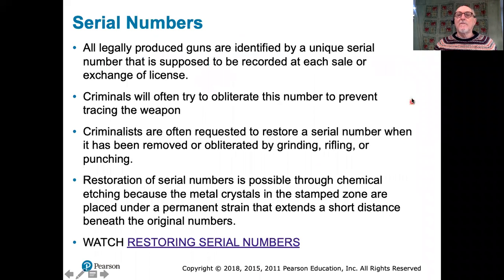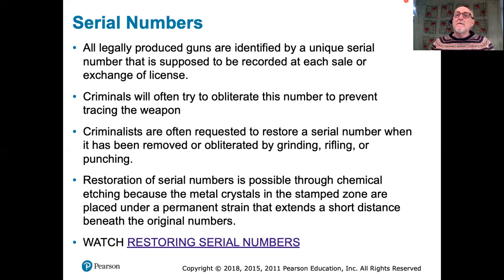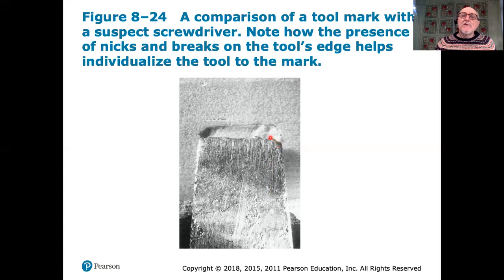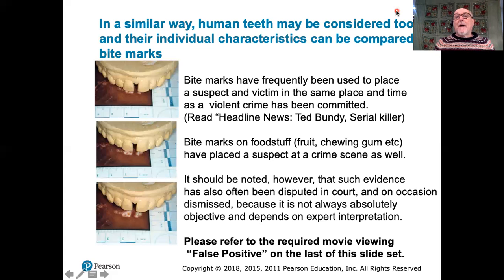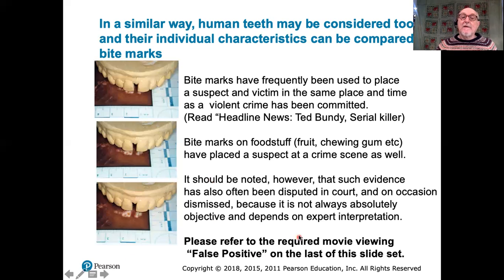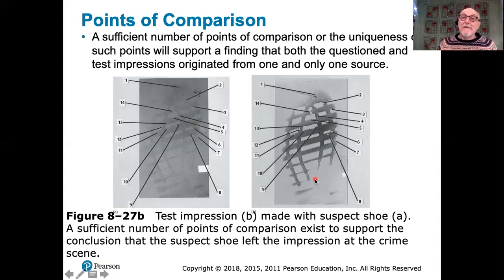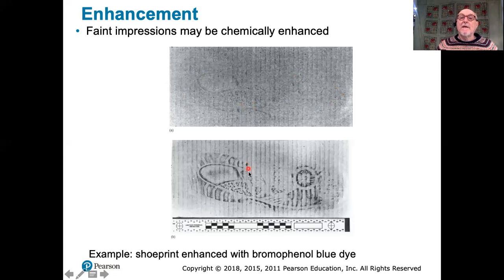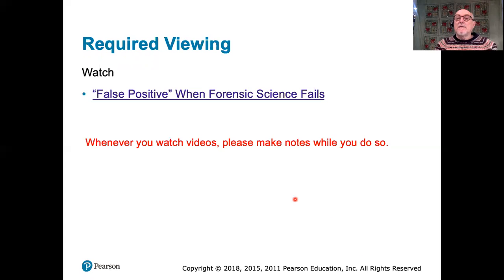Forensics class 14